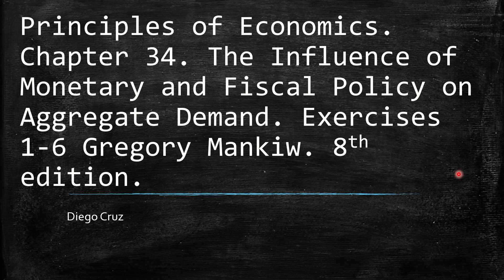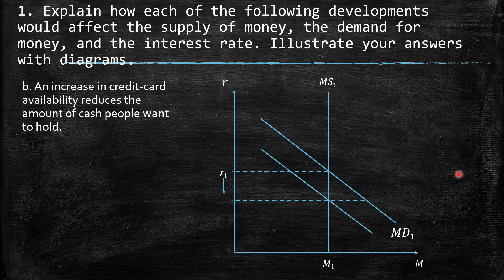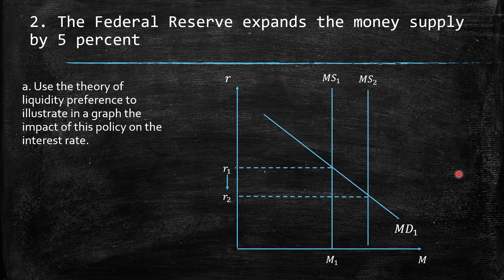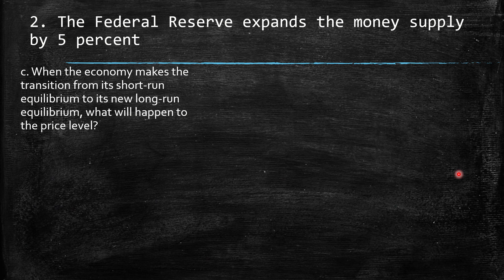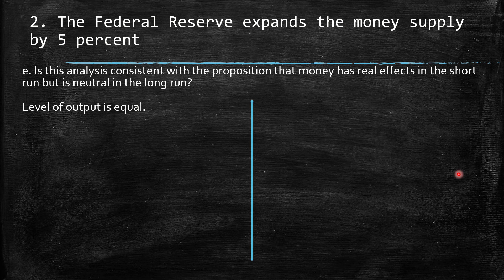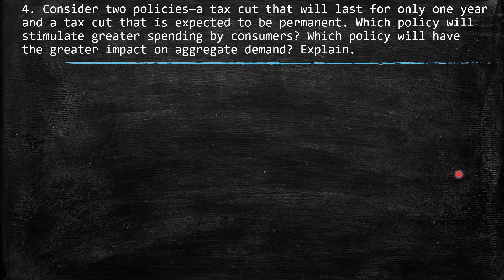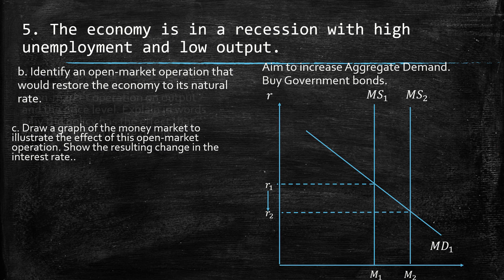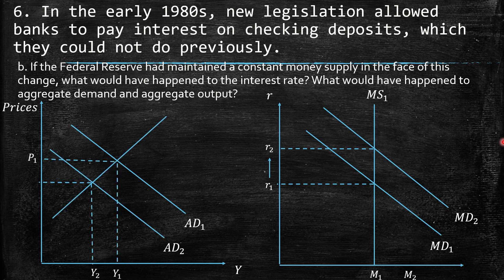Chapter 34. The Influence of Monetary and Fiscal Policy on Aggregate Demand. Exercises 1-6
Principles of Economics. Chapter 34. The Influence of Monetary and Fiscal Policy on Aggregate Demand. Exercises 1-6 Gregory Mankiw. 8th edition.
1. Explain how each of the following developmentswould affect the supply of money, the demand formoney, and the interest rate. Illustrate your answers with diagrams.
a. The Fed’s bond traders buy bonds in open-market operations.
b. An increase in credit-card availability reduces the amount of cash people want to hold.
c. The Federal Reserve reduces banks’ reserve requirements.
d. Households decide to hold more money to use for holiday shopping.
e. A wave of optimism boosts business investment and expands aggregate demand.
2. The Federal Reserve expands the money supply by 5 percent
a. Use the theory of liquidity preference to illustrate in a graph the impact of this policy on the interest rate.
b. Use the model of aggregate demand and aggregate supply to illustrate the impact of this change in the interest rate on output and the price level in the short run.
c. When the economy makes the transition from its short-run equilibrium to its new long-run equilibrium, what will happen to the price level?
d. How will this change in the price level affect the demand for money and the equilibrium interest rate?
3. Suppose a computer virus disables the nation’s automatic teller machines, making withdrawals from bank accounts less convenient. As a result, people want to keep more cash on hand, increasing the demand for money.
a. Assume the Fed does not change the money supply. According to the theory of liquidity preference, what happens to the interest rate? What happens to aggregate demand?
b. If instead the Fed wants to stabilize aggregate demand, how should it change the money supply?
c. If it wants to accomplish this change in the money supply using open-market operations, what should it do?
4. Consider two policies—a tax cut that will last for only one year and a tax cut that is expected to be permanent. Which policy will stimulate greater spending by consumers? Which policy will havethe greater impact on aggregate demand? Explain.
5. The economy is in a recession with high unemployment and low output.
a. Draw a graph of aggregate demand and aggregate supply to illustrate the current situation. Be sure to include the aggregate-demand curve, the shortrun aggregate-supply curve, and the long-run aggregate-supply curve.
b. Identify an open-market operation that would restore the economy to its natural rate.
c. Draw a graph of the money market to illustrate the effect of this open-market operation. Show the resulting change in the interest rate..
d. Draw a graph similar to the one in part a to show the effect of the open-market operation on output and the price level. Explain in words why the policy has the effect that you have shown in the graph.
6. In the early 1980s, new legislation allowed banks to pay interest on checking deposits, which they could not do previously.
a. If we define money to include checking deposits, what effect did this legislation have on money demand? Explain.
b. If the Federal Reserve had maintained a constant money supply in the face of this change, what would have happened to the interest rate? What would have happened to aggregate demand and aggregate output?
c. If the Federal Reserve had maintained a constant market interest rate (the interest rate on nonmonetary assets) in the face of this change, what change in the money supply would have been necessary? What would have happened to aggregate demand and aggregate output?